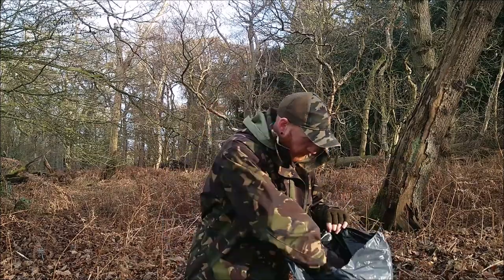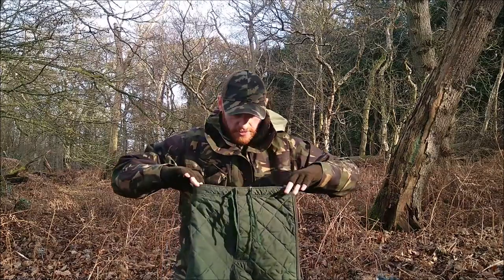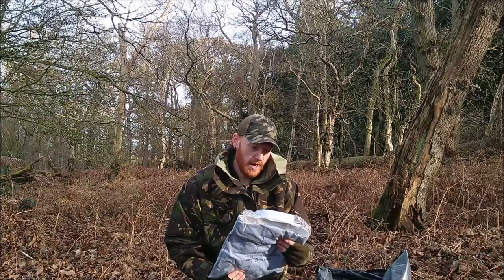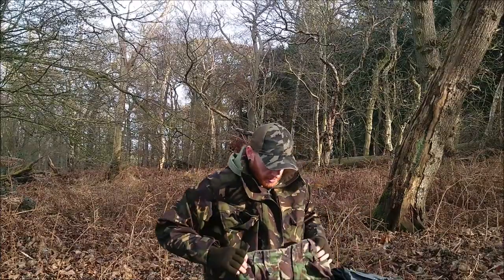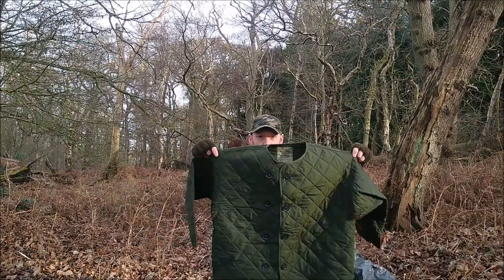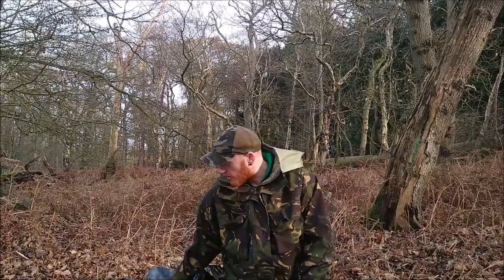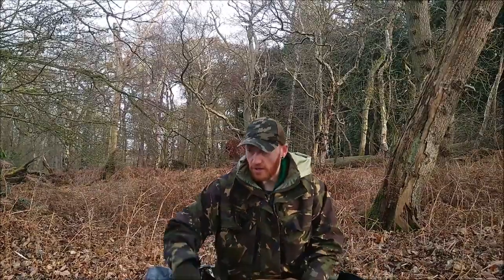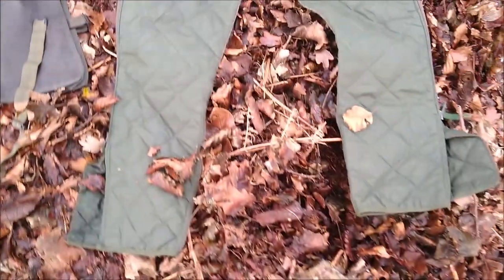3KG Army Surplus Mystery Bag/Blind Bag | Unboxing | What's In The Bag?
Hello and Welcome back to the channel, In this video ( With thanks to Goonie Bushcraft) I opened on camera a mystery bag weighing 3kg of used army surplus, What did i get? you will have to watch to see.

The listing descibes the following:

3KG Various Mixed G1-G2 Army Surplus Clothing, Webbing.

Items Include mostly UK army surplus
Some US.

Mostly clothing of various condition and size.

(G1) Grade 1 = used good
(G2) Grade 2 = used poor (including marks, rips and tears)

You will receive atleast 3KG picked at random.

Some Ration meals sometimes included, these are edible but past their best before.

For Example, the bag shown contains:
1 pair of coveralls G1
2 pairs of army trousers G1
1 pair of shorts G1
US Army Sleeping Bag Straps (Several) G2
DPM body armour cover G2
Army Shirt G1
Helmet Chin Straps (Several) G2

This is pretty typical of the bags.